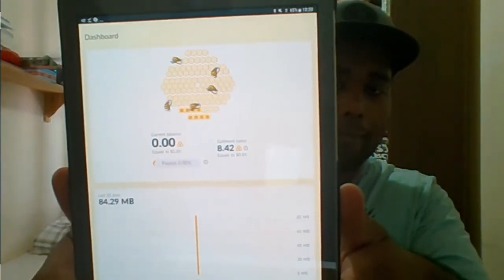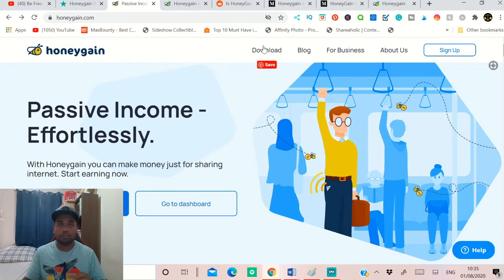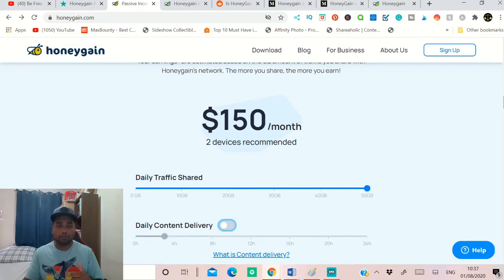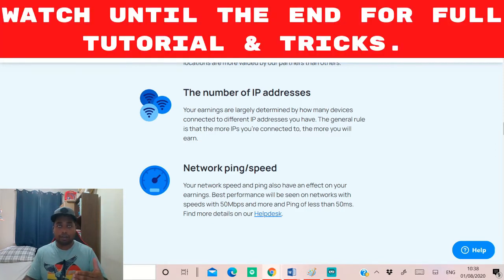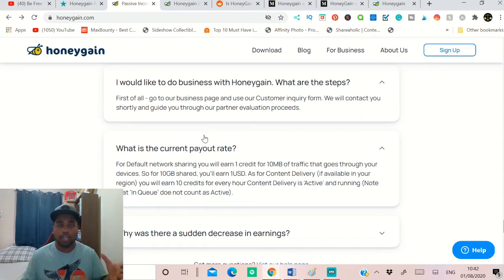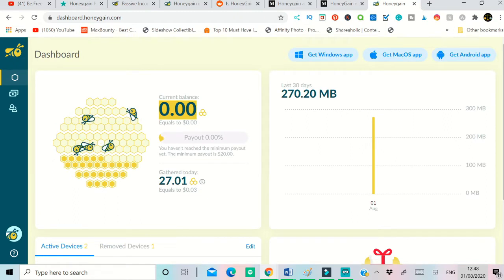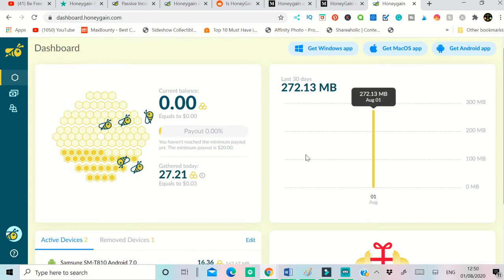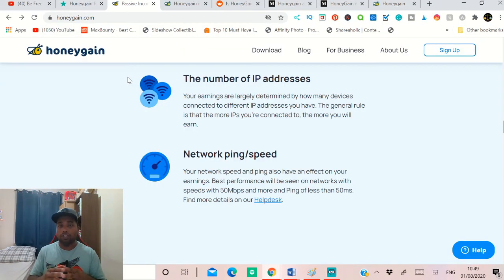Earn $150 As Passive Income For Doing Nothing!!! (Make Money Online Fast 2020)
Earn $150 Passive Income For Doing Nothing!!! (Make Money Online Fast 2020). In this video, I am going to review the app which is going to pay PayPal money for doing nothing. Allow the app to run in the background to use the unused network through your devices.

0:00 Earn $150 Passive Income For Doing Nothing!!! (Make Money Online Fast 2020).

1:09 Proof from Trustpilot that lots of people using this site and earn money. The Trustpilot has score 4 out of 5.

1:25 Honeygain review
Earn Passive Income Effortlessly

Easy way to earn passive income
With Honeygain, start making money online in just a few minutes. Simply install the app on your device, sign up for a free account, lean back and watch your balance increase.

Earn without compromising security
Your internet traffic is used by trusted partners only, and the app itself does not gain access to your device’s storage. With Honeygain, earn without having to worry.

3:40 Factors influence earning
Your location
The number of IP addresses
Network ping/speed

7:38 Account dashboard review

11:38 Giveaway